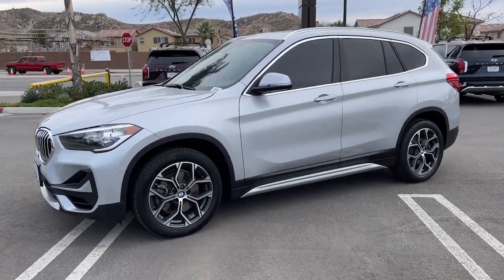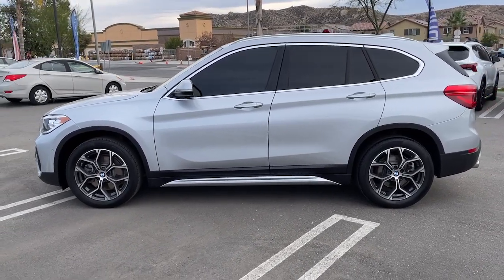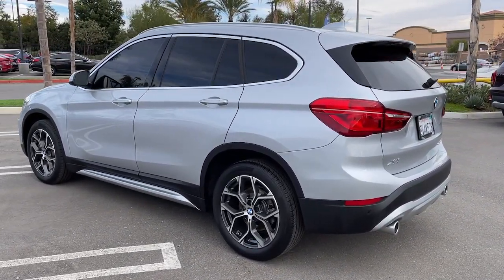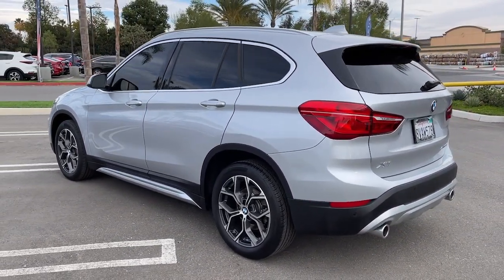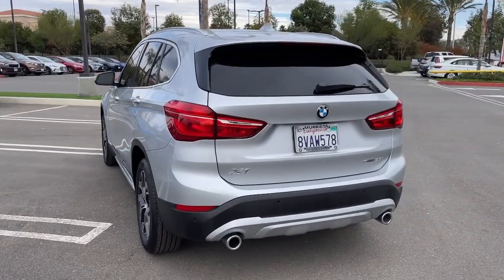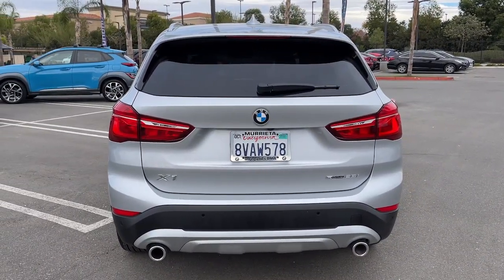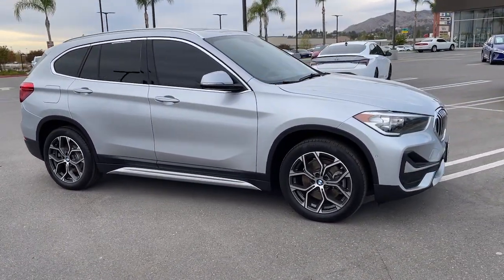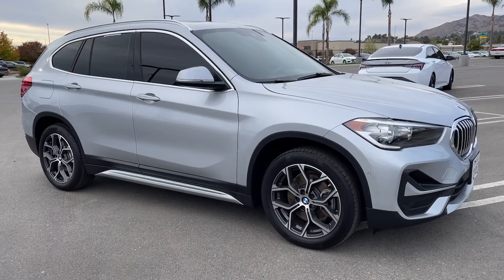2021 BMW X1 Moreno Valley, Riverside, Beaumont, Banning, Perris CA 220959A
Glacier Silver Metallic Used 2021 BMW X1 available in Moreno Valley, California at Hyundai of Moreno Valley. Servicing the Riverside, Beaumont, Banning, Perris, CA area.

Clean CARFAX. Glacier Silver Metallic FWD 24/33 City/Highway MPG 8-Speed Automatic Sport 2.0L 4-Cylinder DOHC 16V TwinPower TurbobrbrbrSee How We Make the Difference at Hyundai of Moreno Valley, Providing Hyundai Drivers from Moreno Valley, San Bernardino, Hemet, Redlands, and Riverside CA With a Quality Experience.